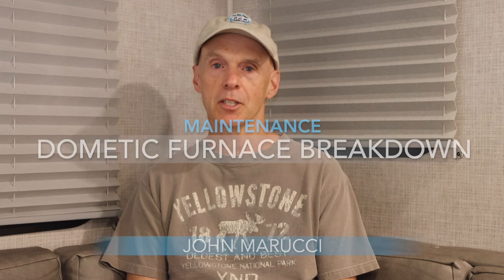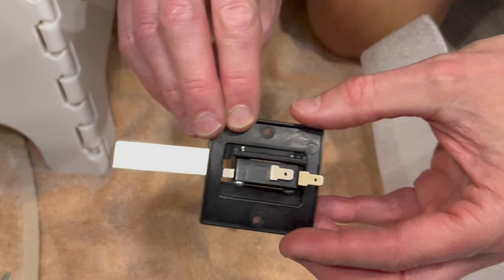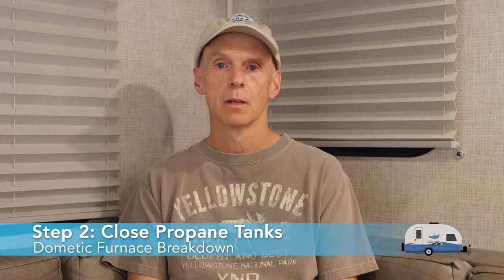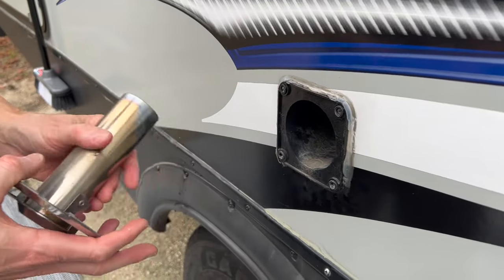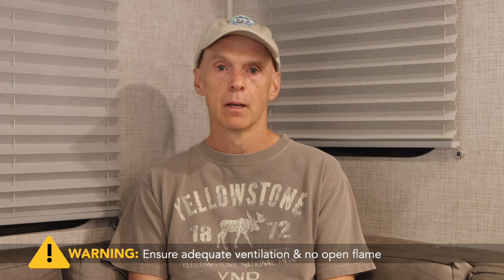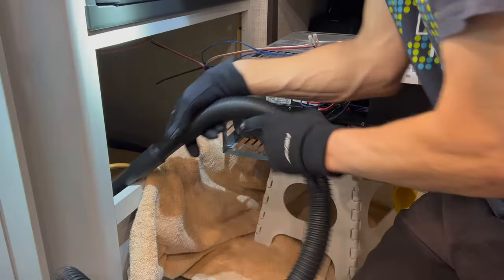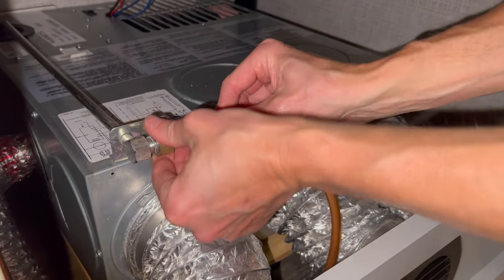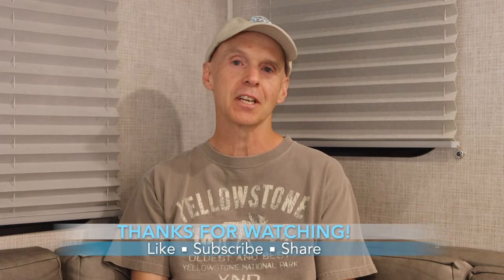RV Furnace Troubleshooting & Sail Switch Replacement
In this video, I'll talk about my recent challenging experience with my Keystone Bullet's Dometic furnace, the troubleshooting process we went through, and the step-by-step process we took to fix this issue. Losing a furnace while camping in the winter is no laughing matter and can have serious consequences.

FEATURED PRODUCTS*

- Flame King 2-Stage Auto Changeover LP Propane Gas Regulator
- Dometic 33082 Sail Switch

PURPOSE